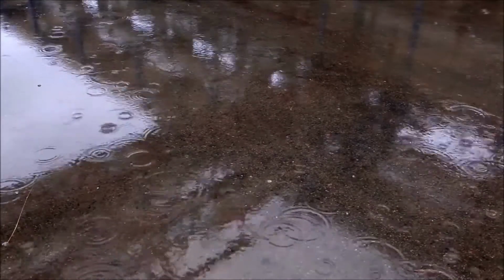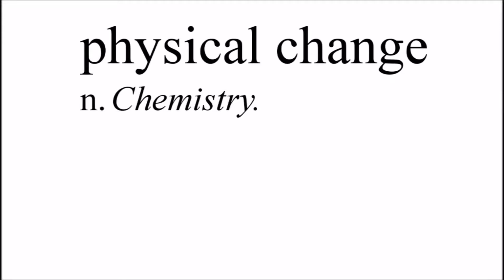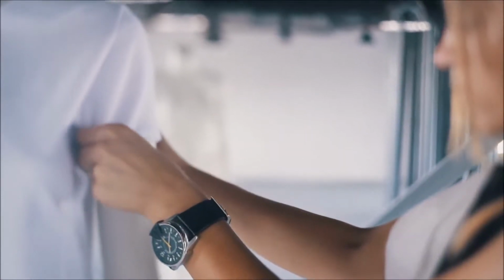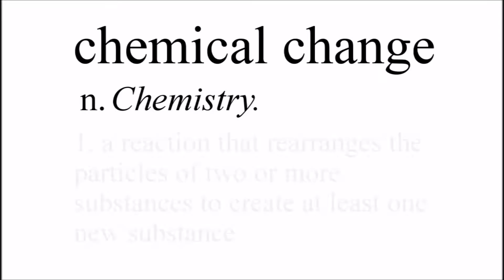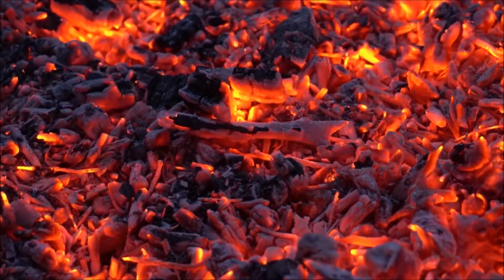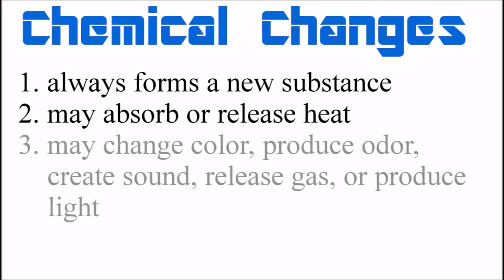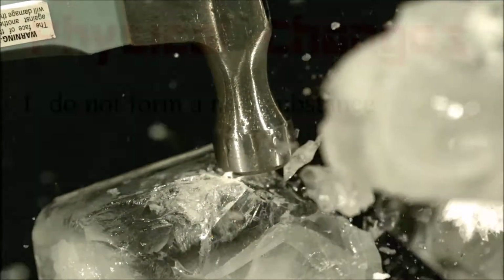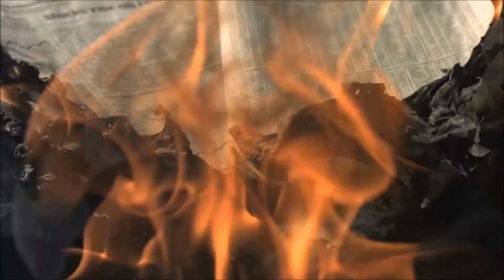Physical and chemical changes-chemistry for kids-free school_full hd-by ak technical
IS VIDEO M MAINE AAPKO BTAYA HAI KI PHYSICAL AND CHEMICAL CHANGES K BAARE M BTAYA H
AUR YEH SMJHANE KA PRAYAS KIYA H KI KAISE PHYSICAL CHANGEA